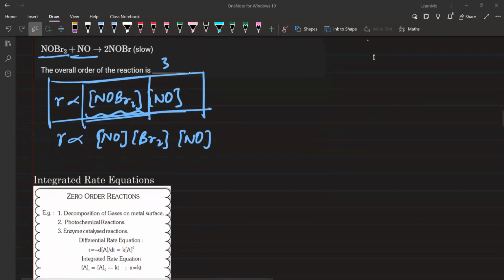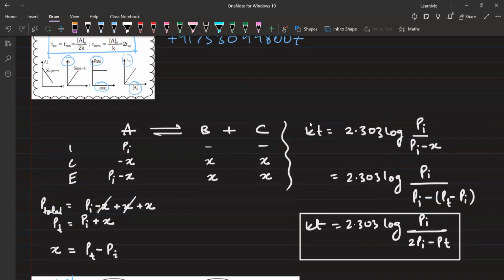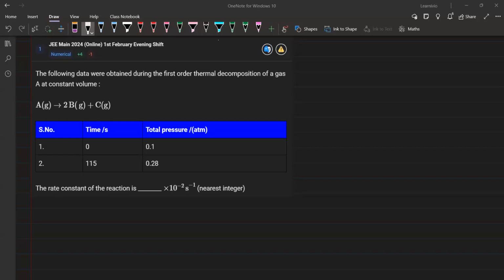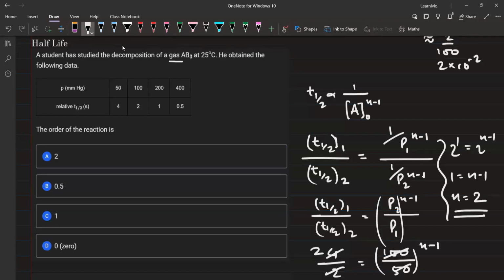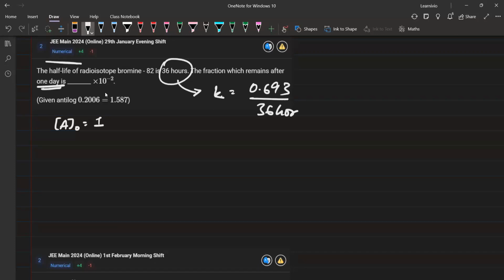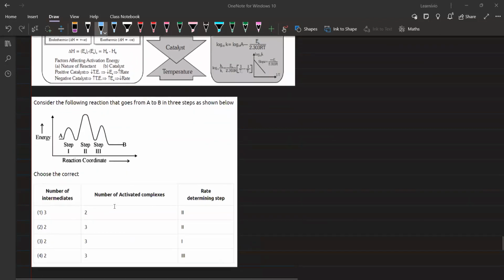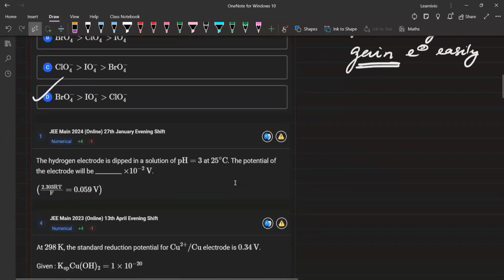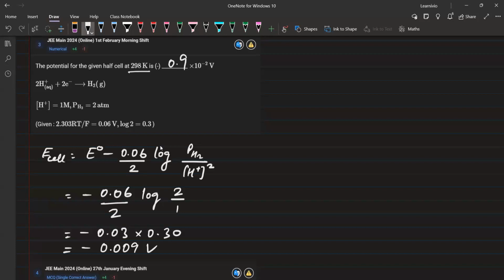Learnivio | Rate Equation and Galvanic Cell JEE Chemistry 13-03-2024